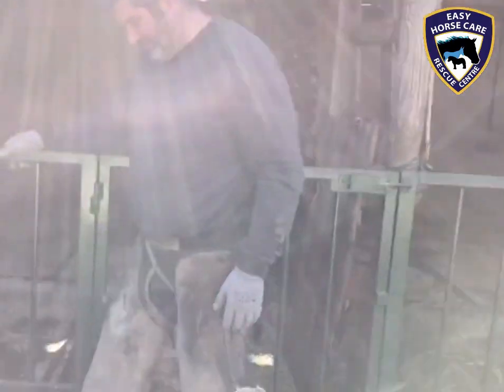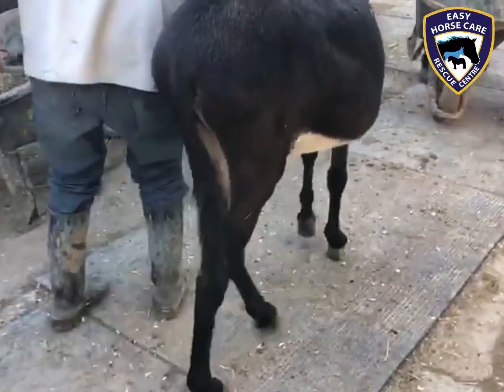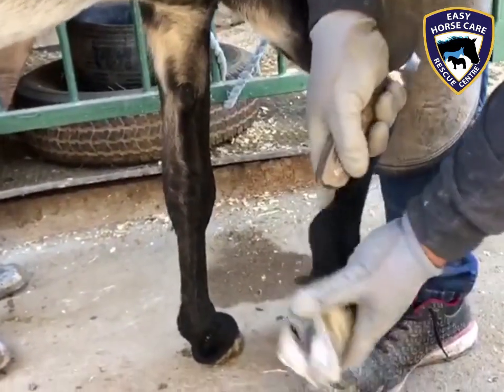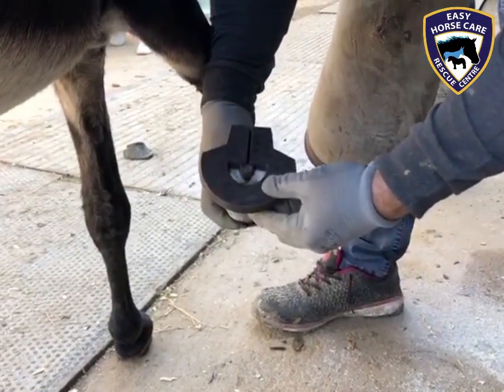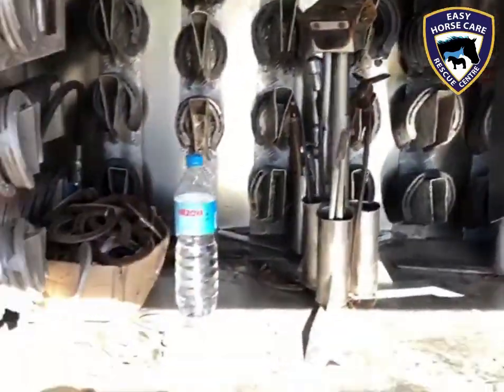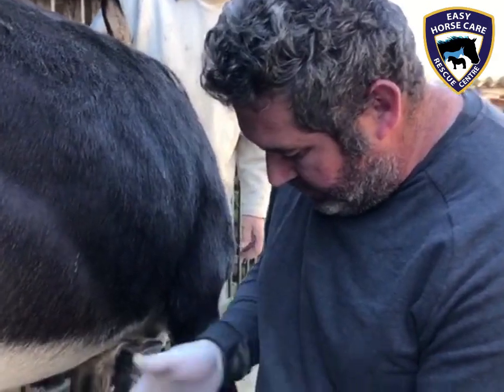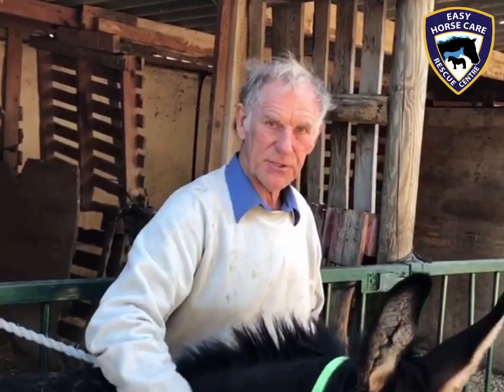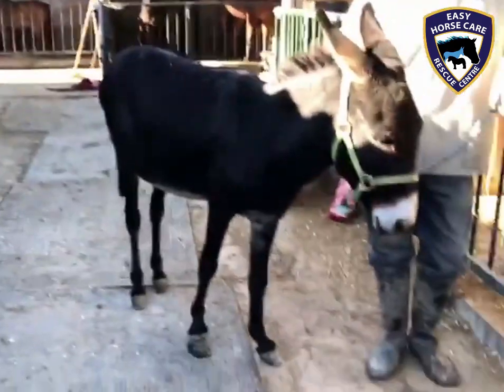An update on Marty the donkey's hoof - Easy Horse Care Rescue Centre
Update on Marty! This little donkey was rescued in September with badly overgrown and painful hooves. After he had his feet trimmed for the first time in years, Enrique the farrier put him a temporal plastic shoe to correct the angle of the joint and relieve his leg tendons and ligaments. Marty has been walking far better day after day and it was time to decide on the next step.
Marty is a such a lovely and friendly donkey. We’re amazed by his quick progress. 💙